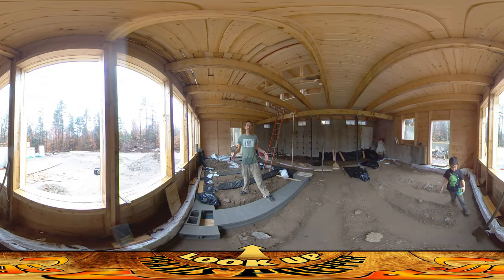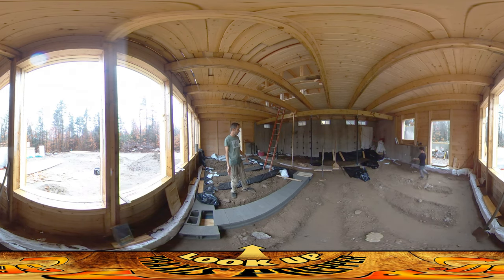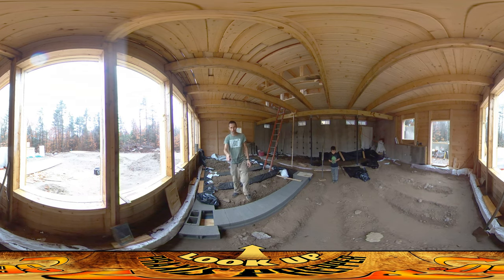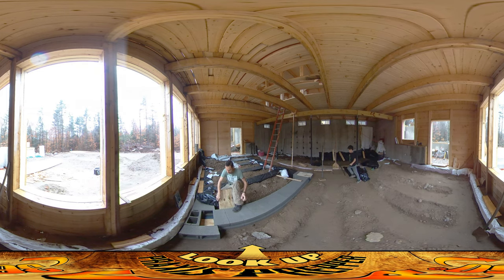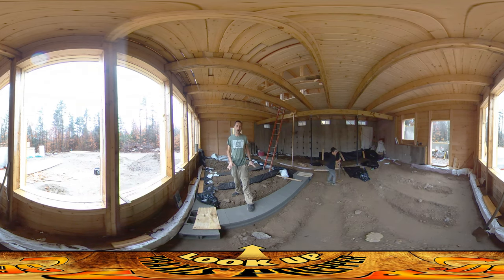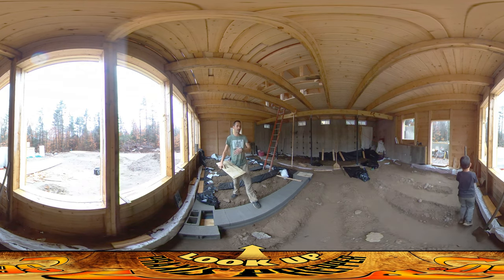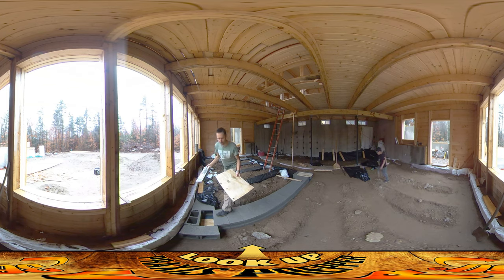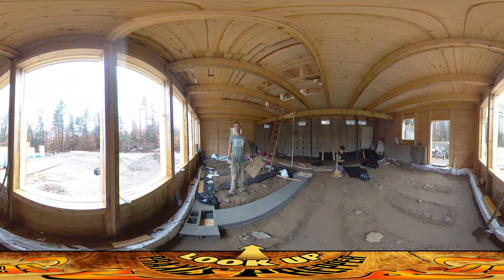Homestead Building - Sub Floor Air Tunnels for Thermal Transfer Detailed Layout